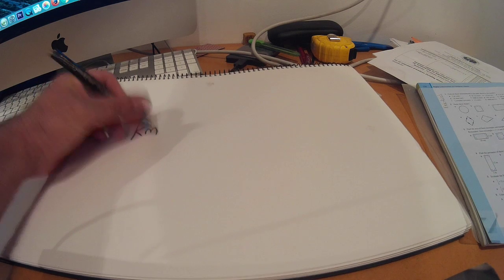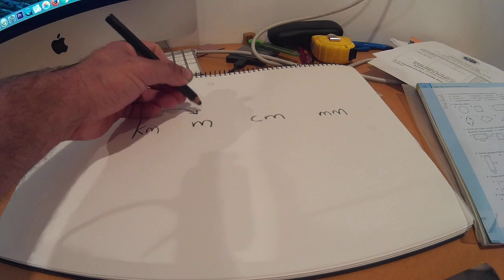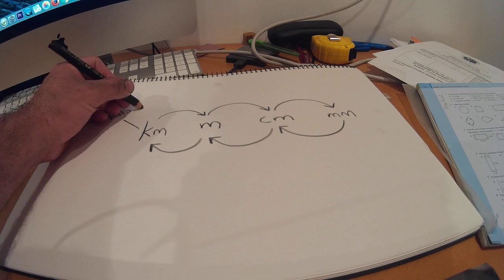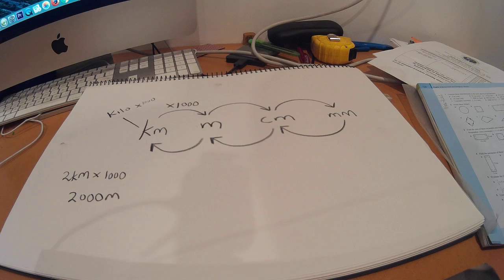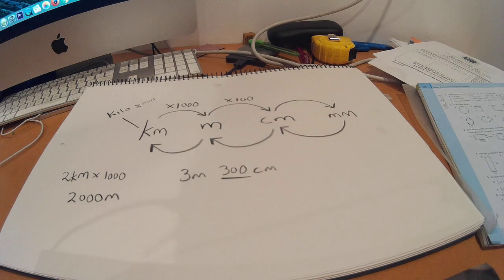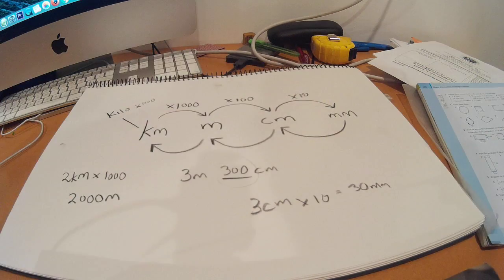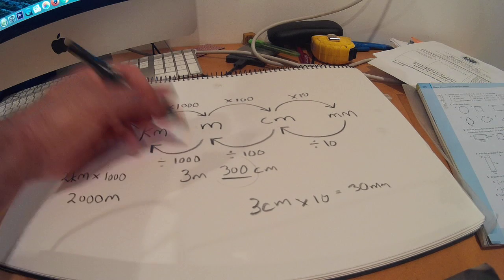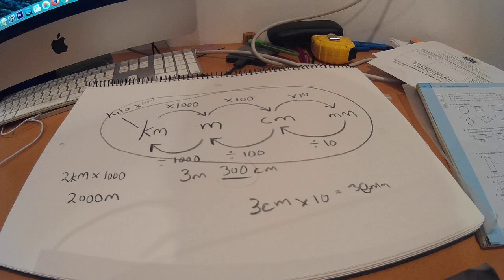conversion of units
Conversion of Metric Units